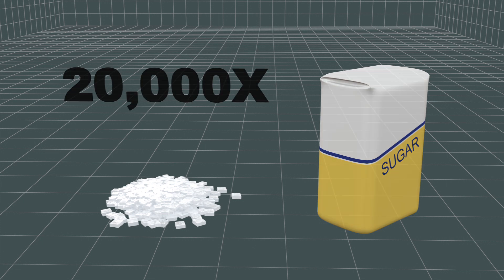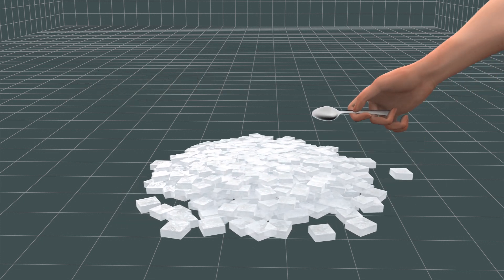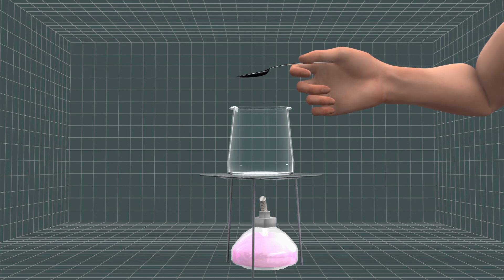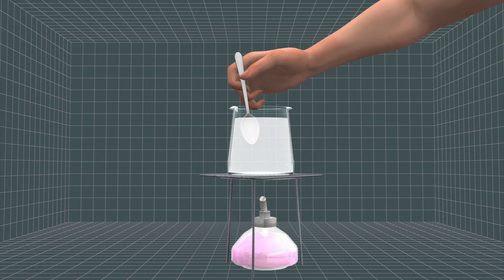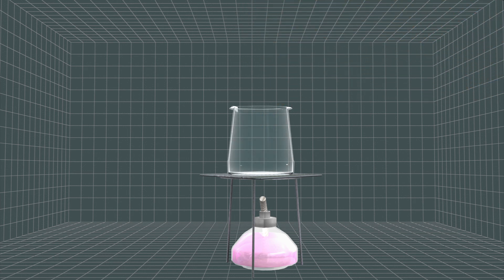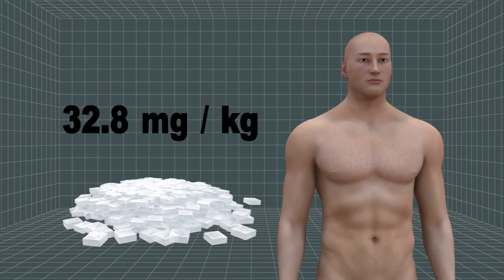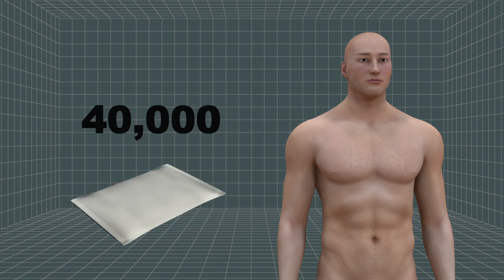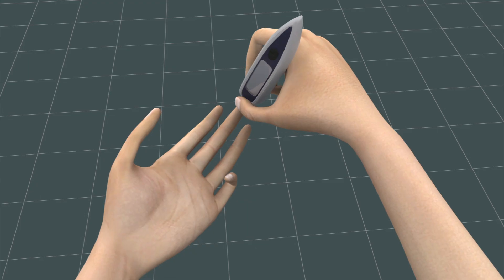Advantame, new artificial sugar alternative: Aspartame without side-effects?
The U.S. Food and Drug Administration has approved the use of advantame, the sixth artificial sweetener to be made available on the American market, the Los Angeles Times reported.

Advantame is a white powder that is 20,000 times sweeter than table sugar. "Sugar substitutes are called 'high-intensity' because small amounts pack a large punch when it comes to sweetness," Captain Andrew Zajac, of the U.S. Public Health Service and director of the FDA's division of petition review, said in a press release.

The latest sugar alternative is very similar to aspartame, which goes by the brand name "Equal", as it contains phenylalanine, a chemical that is difficult for people suffering from phenylketonuria to metabolize. With concentrated sweetness, advantame can be safely consumed by people with this rare condition, as only a small amount of sweetener is used.

Soluble in water, the sweetener's chemical make-up will not be altered under heat, making it a versatile food additive that can be used in baked goods and confectioneries.

 it was impossible to find a toxic dose in animals, and there were no signs of carcinogenicity, reproductive or developmental toxicity in animals or humans.
The FDA granted its approval to advantame after 37 studies conducted in humans or animals.